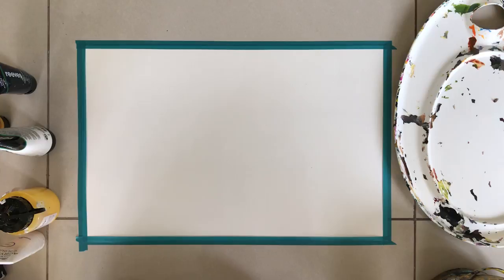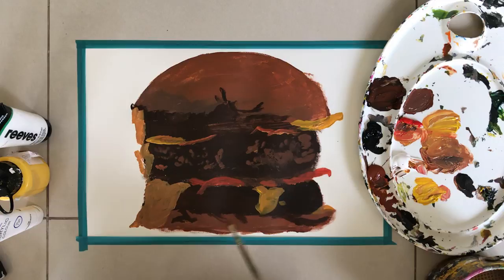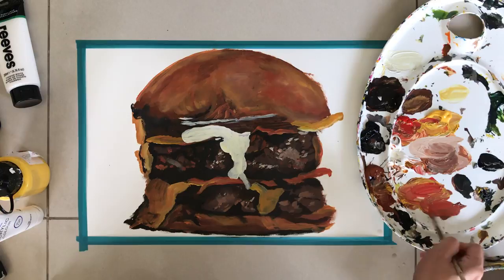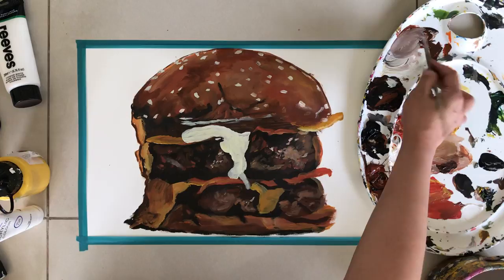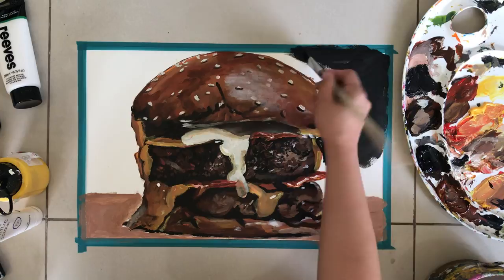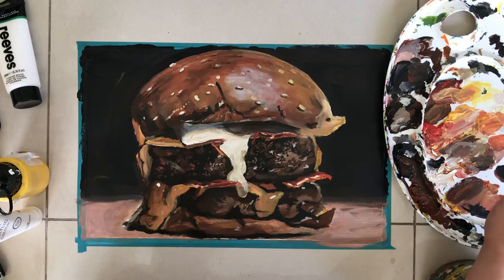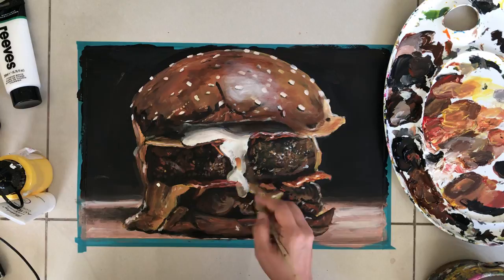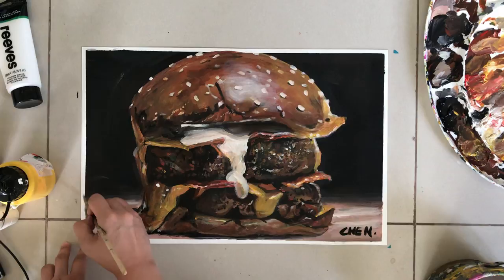Burger Painting Tutorial Using Acrylics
Hi guys! Today we will be painting a burger! 🍔♥️

Here are the colors that we need for this painting:

🍔Burnt sienna
🍔Titanium white
🍔Black
🍔Mid yellow (or Cadmium yellow)
🍔Red

Xoxo,
Che ♥️